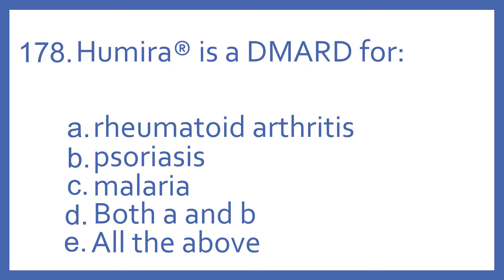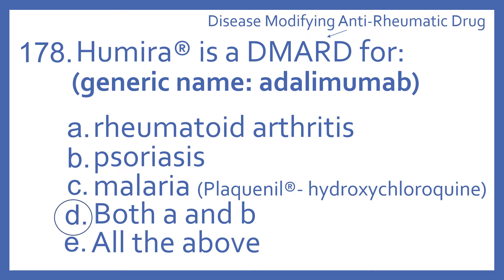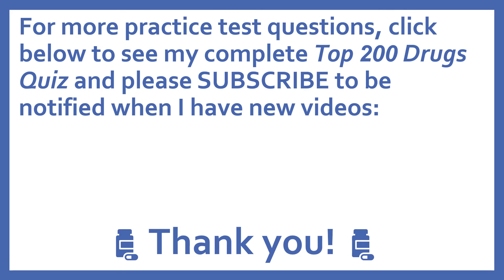Top 200 Drugs Practice Test Question - Humira is a DMARD for:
Top 200 Drugs Practice Test Question 178 - Humira is a DMARD for: Individual practice test questions from my Top 200 Drugs Quiz #2 Video based on my Top 200 Drugs Flashcards with Audio. For pharmacy students, pharmacy technicians, and nursing students preparing for NAPLEX, PTCB PTCE, or NCLEX.